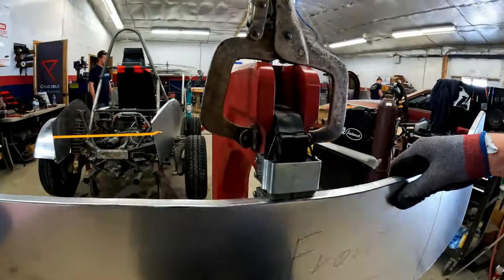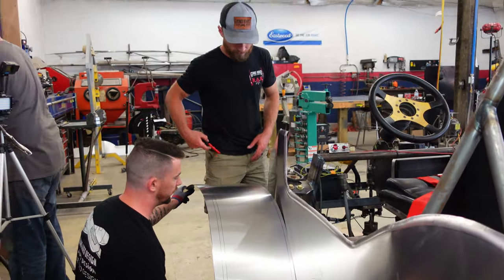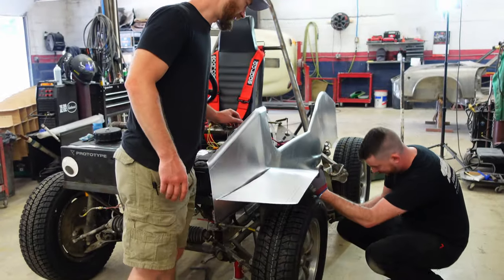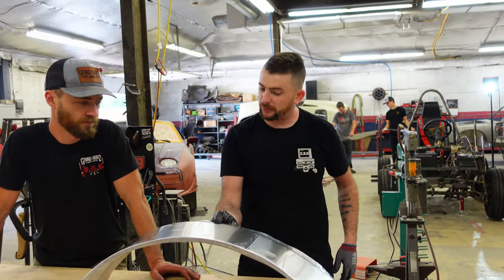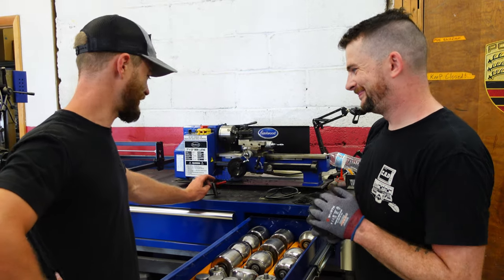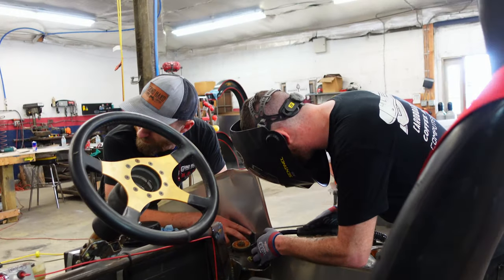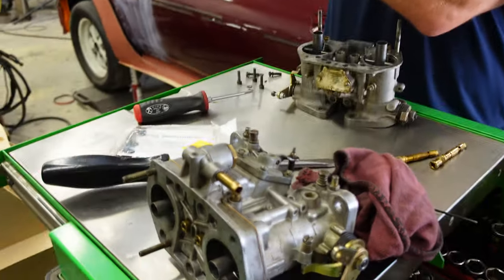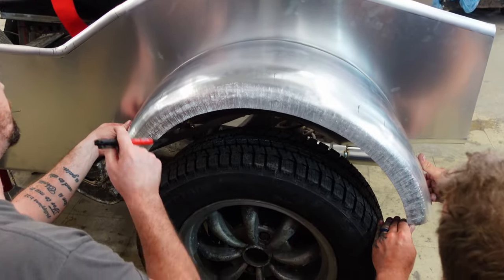Big Tools, BIGGER Skills! - Hand Forming a Tiny Porsche Body!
The second segment of metalshaping the aluminum body for our Porsche 914 powered buggy with @GrindHardPlumbingCo!